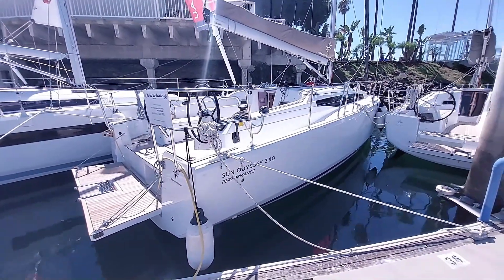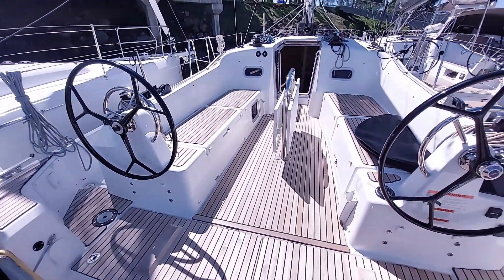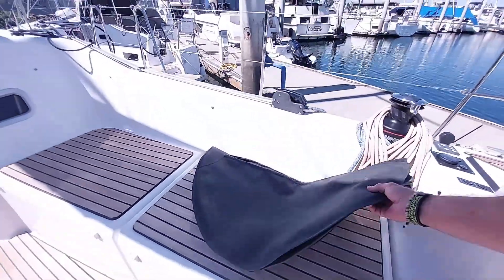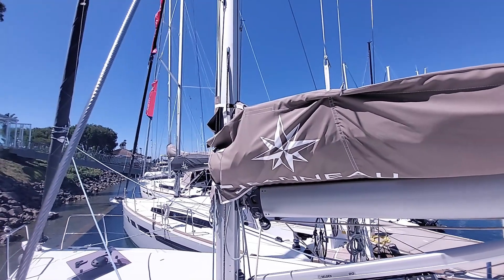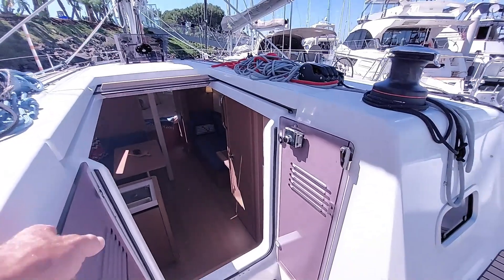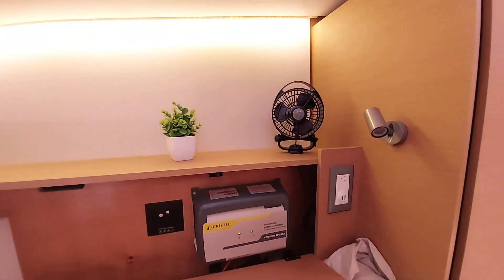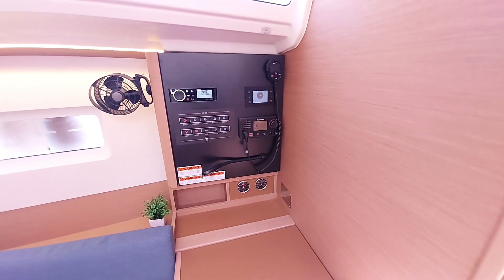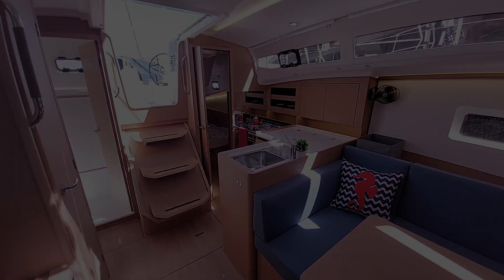2023 Jeanneau Sun Odyssey 380 Performance Video Tour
Walk around and interior walk-thru on the 2023 Jeanneau Sun Odyssey 380 Performance that we have in stock and available for purchase at our San Diego location.